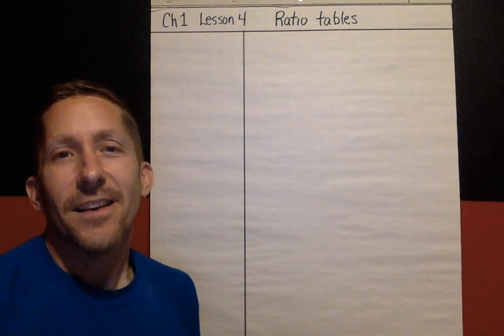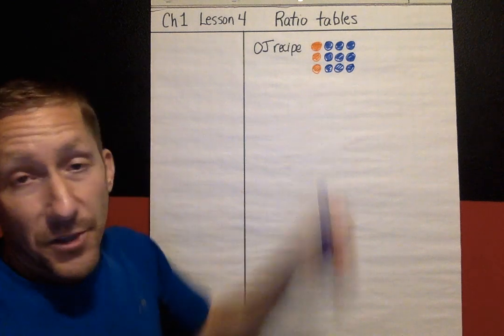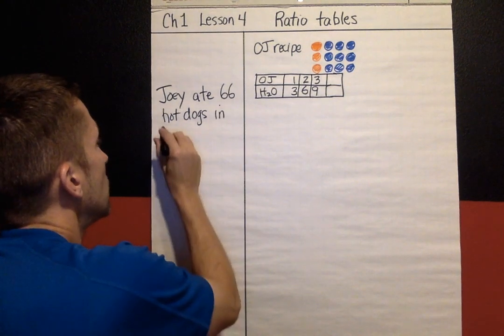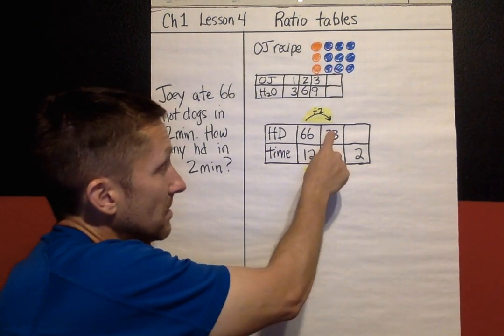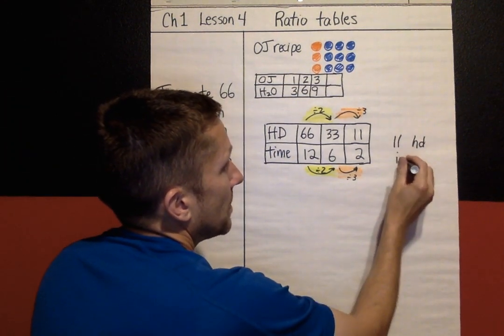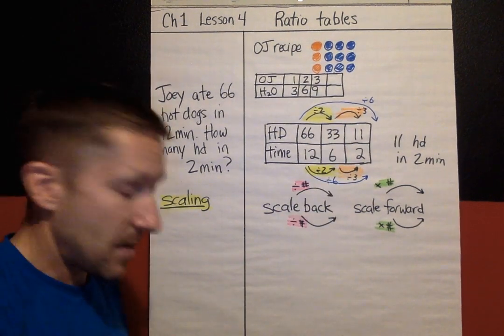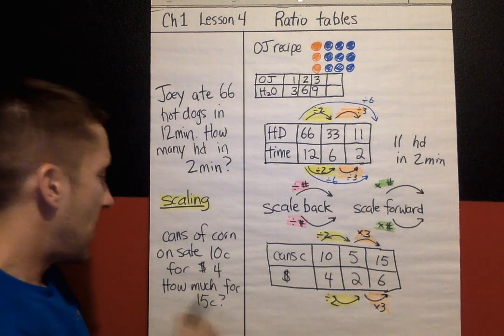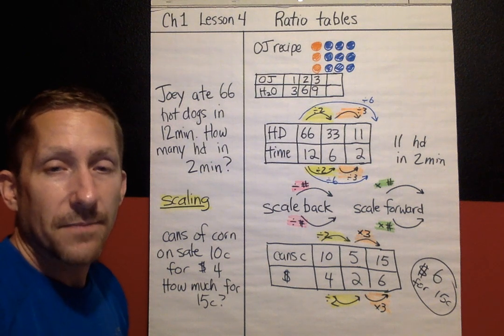Ch1, Lesson 4, Ratio Tables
This lesson explains ratio tables and how to use ratio tables to solve problems. You must divide a ratio by the same number to scale back or multiply by the same number to scale forward.